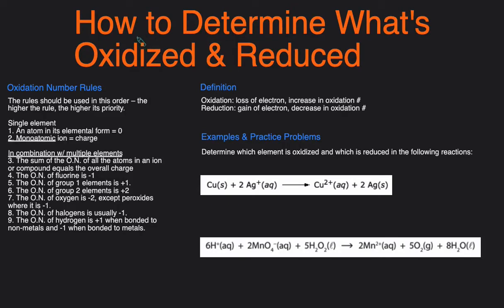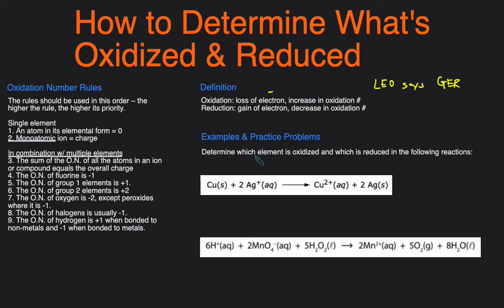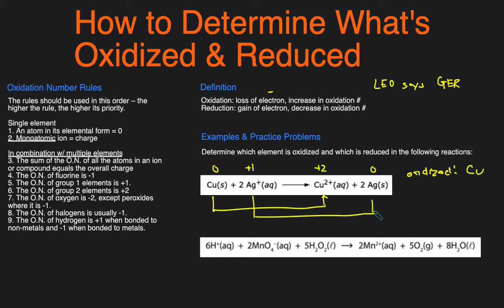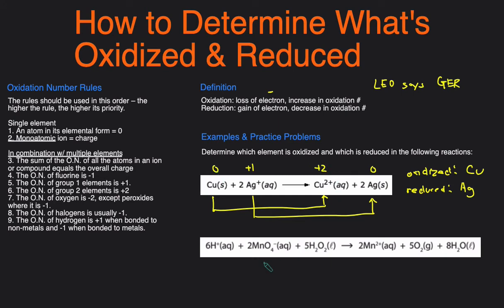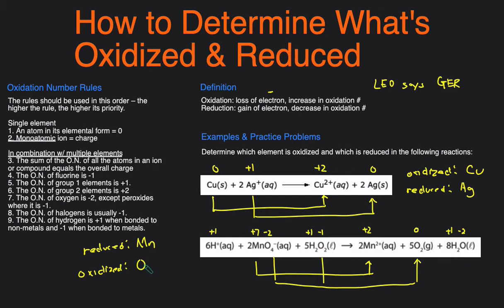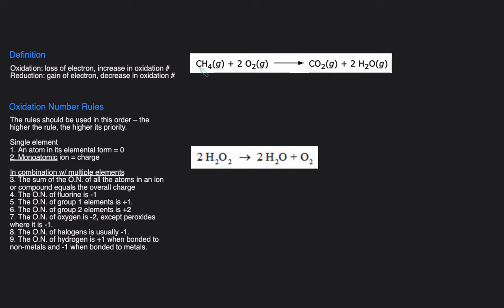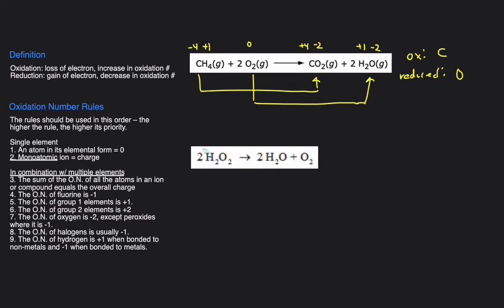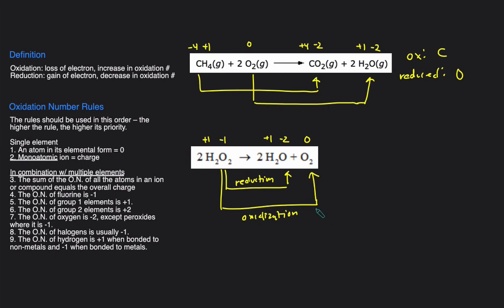How to Identify Oxidized and Reduced Element in Redox Reaction with Examples and Problems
In this video,  we'll go over how to determine which element is oxidized and reduced in a redox oxidation reduction reaction. We'll first start with the definition of oxidation and reduction. Oxidation involves a loss of electron and increase in oxidation number. Reduction involves a gain of electron and decrease in oxidation number. Then we'll go over four examples together. We'll also take a look at a special example where the same element is both oxidized and reduced.